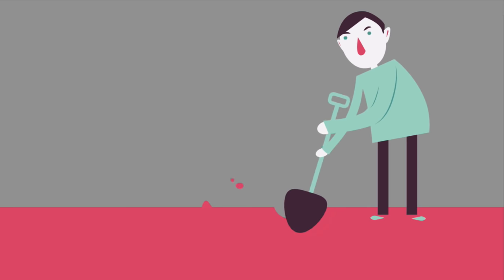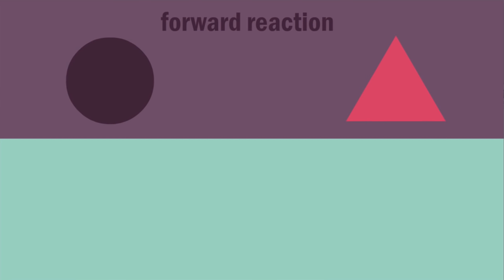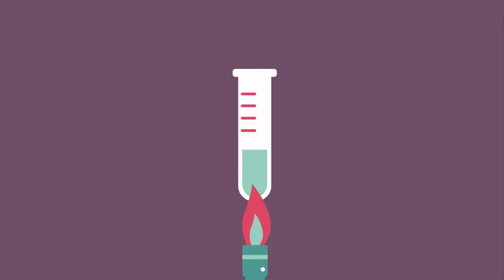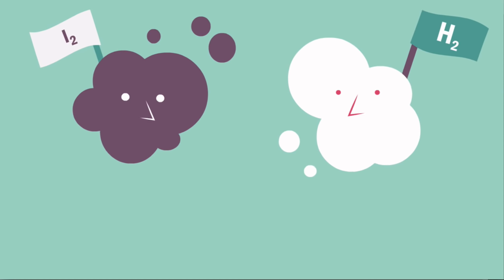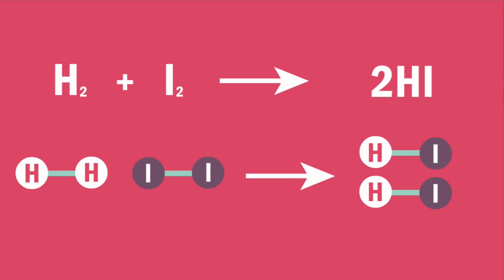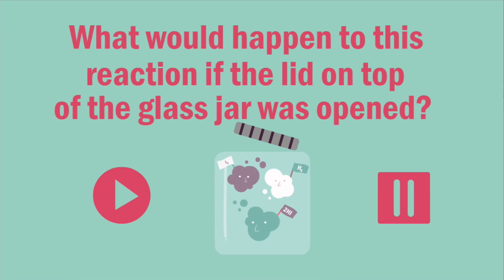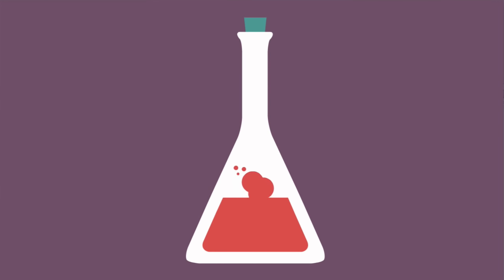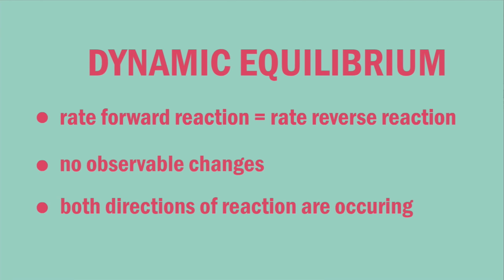What Is Dynamic Equilibrium? | Reactions | Chemistry | FuseSchool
Learn about dynamic equilibrium, the conditions required for dynamic equilibrium to be reached and examples of systems at equilibrium.